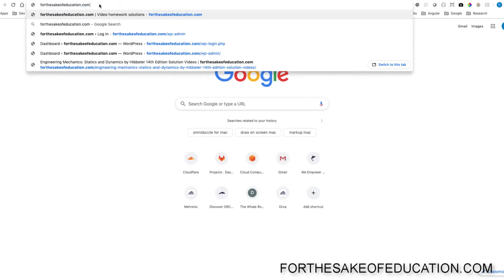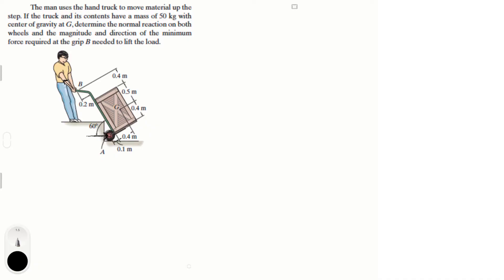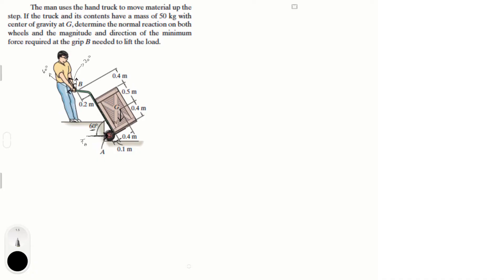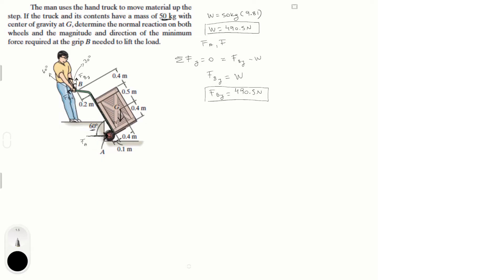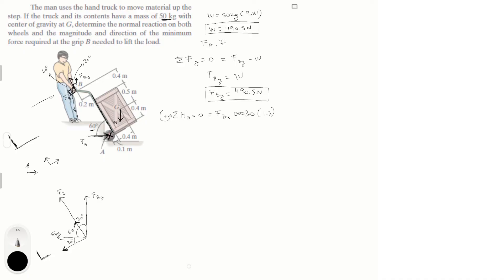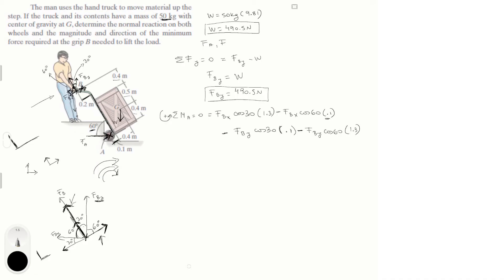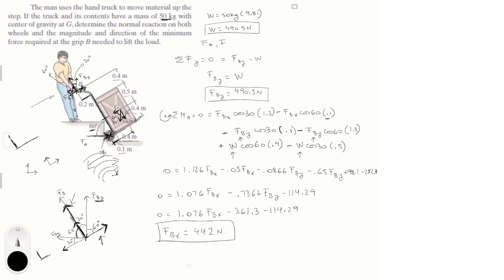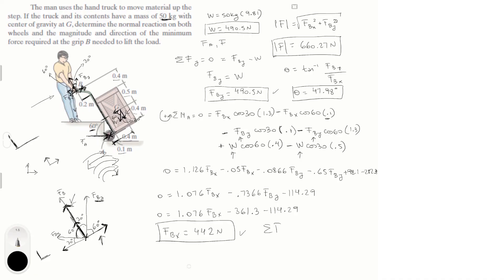Determine the normal reaction on both wheels and the force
The man uses the hand truck to move material up the
step. If the truck and its contents have a mass of 50 kg with
center of gravity at G, determine the normal reaction on both
wheels and the magnitude and direction of the minimum
force required at the grip B needed to lift the load.